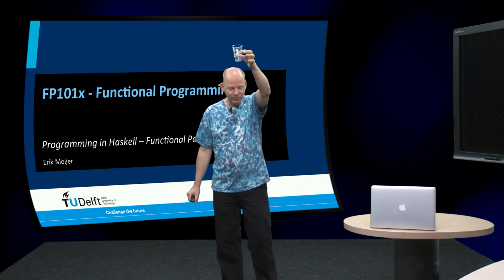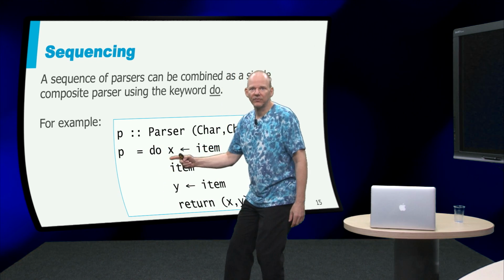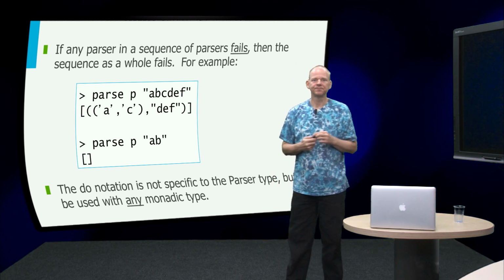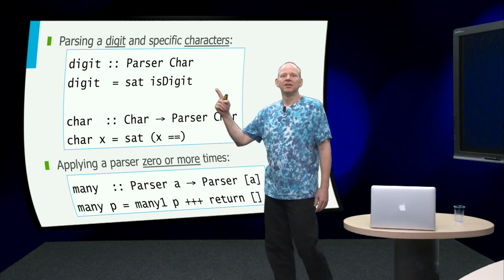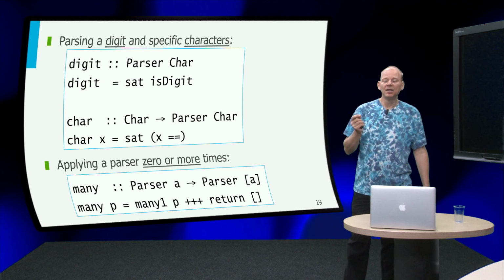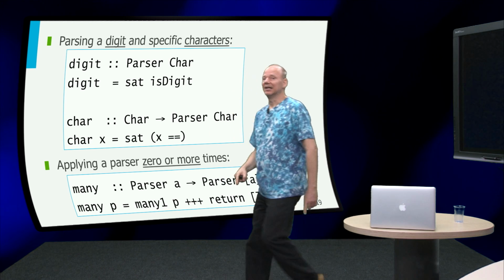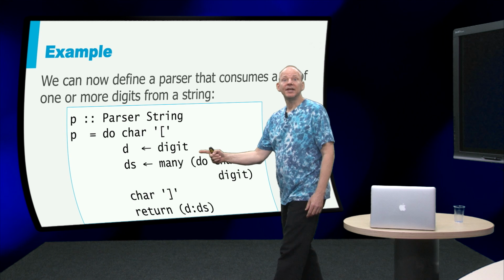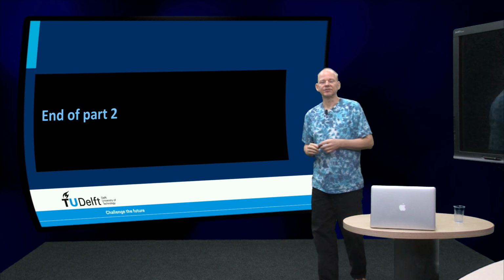Programming in Haskell chapter 7 Functional Parser part 2